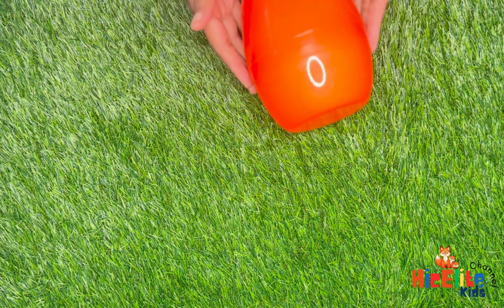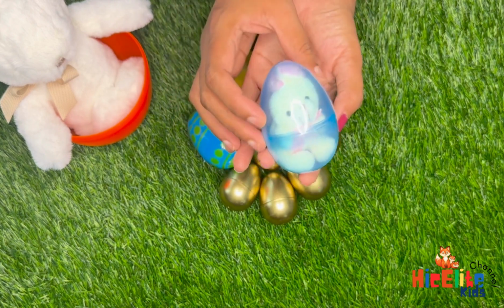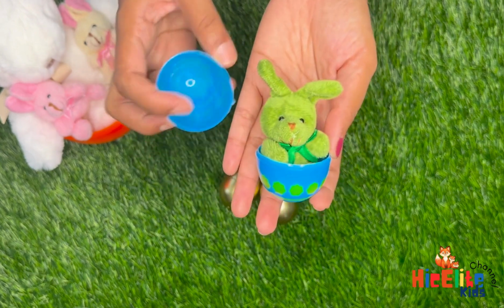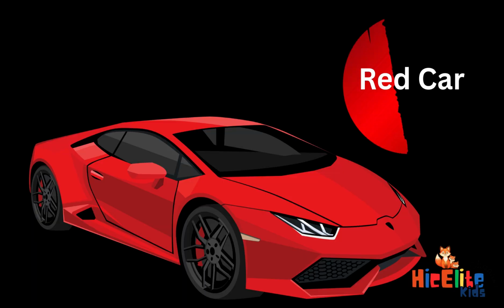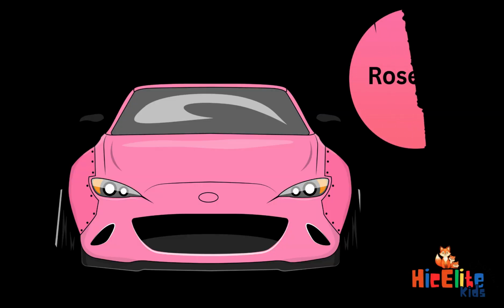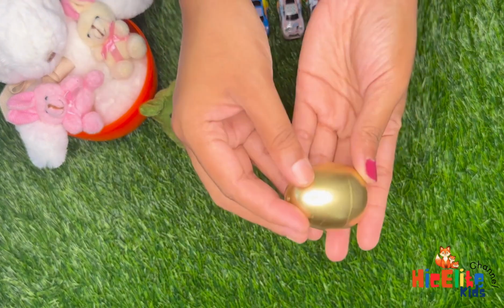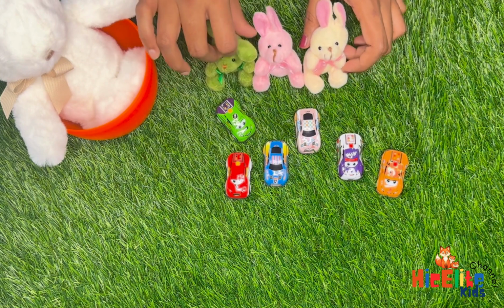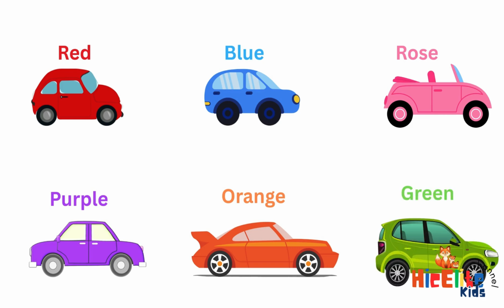Six Magical Easter Golden Eggs| learn colors for kids| Surprise Fun car Toys inside.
🎉 Happy Easter, little learners! 🐰
Join us in this fun-filled surprise video as we open 6 shiny golden Easter eggs — each hiding a colorful car toy inside! Can you guess the color before we open it?

Let’s discover red, blue, rose, purple, orange, and green cars together and learn colors in a fun and exciting way. This video is perfect for toddlers, preschoolers, and all curious kids who love surprises, learning, and playtime!

🚗 What’s Inside the Eggs?
🟥 Red Car
🟦 Blue Car
🌹 Rose Car
🟪 Purple Car
🟧 Orange Car
🟩 Green Car

💡 Kids Will Learn:
🎨 Colors
👀 Observation skills
🎵 Listening and following
🎉 Surprise and fun!